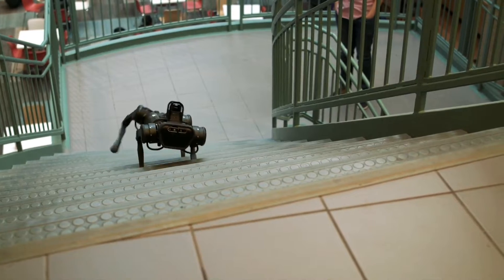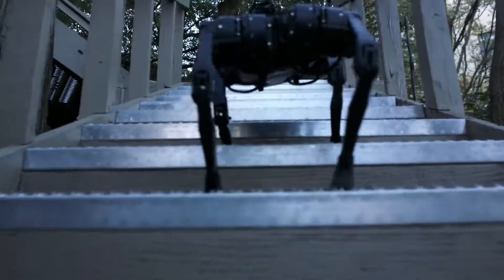Inexpensive Four Legged Robot Dog Can Take On Almost Any Obstacle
a robotic system that enables a low cost and relatively small legged robot to climb and descend stairs nearly its height, traverse rocky, slippery, uneven, steep and varied terrain, walk across gaps, scale rocks and curbs, and even operate in the dark.

The team put the robot through its paces, testing it on uneven stairs and hillsides at public parks, challenging it to walk across stepping stones and over slippery surfaces, and asking it to climb stairs that for its height would be akin to a human leaping over a hurdle. The robot adapts quickly and masters challenging terrain by relying on its vision and a small onboard computer.

The researchers trained the robot with 4,000 clones of it in a simulator, where they practiced walking and climbing on challenging terrain. The simulator's speed allowed the robot to gain six years of experience in a single day. The simulator also stored the motor skills it learned during training in a neural network that the researchers copied to the real robot. This approach did not require any hand-engineering of the robot's movements, a departure from traditional methods.